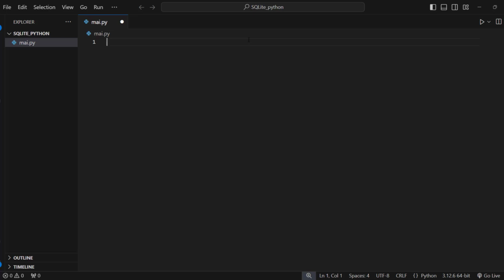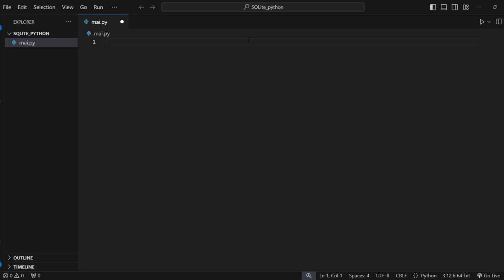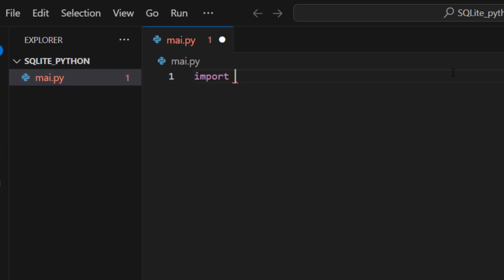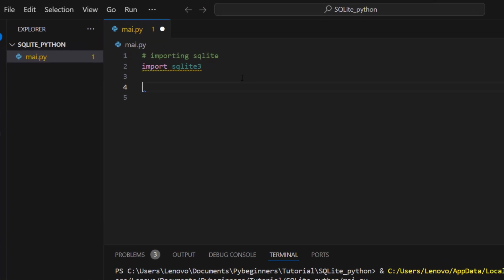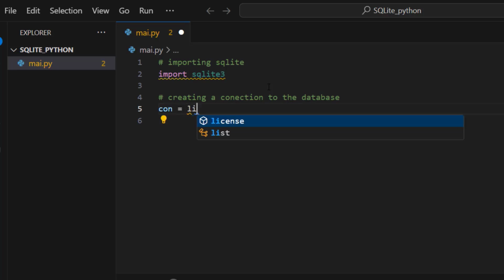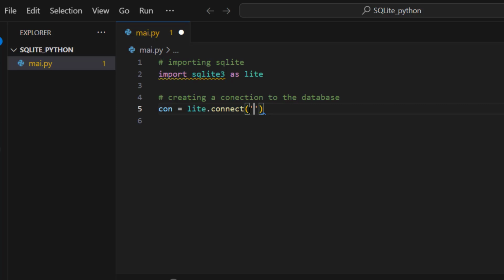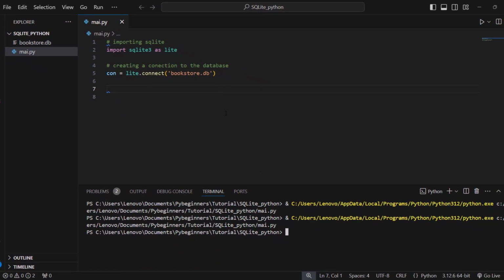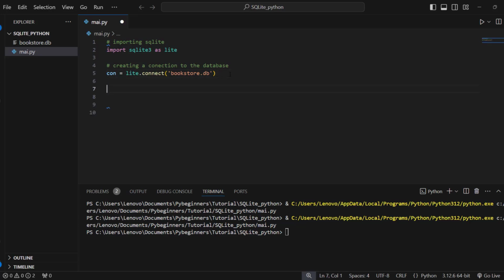Python with SQLite - How to connect python to SQLite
In this tutorial, you will learn how to use the SQLite database management system with Python. We will explore how to perform SQL operations such as CREATE, INSERT, UPDATE, and DELETE, among other essential tasks. If you have basic knowledge of SQL commands, you'll be ready to manipulate data efficiently and integrate it into your software or applications.

Hello! Did you like the content?
Explore even more about Python and programming on my channels and networks.

🔗 YouTube: Various tutorials, projects and practical tips about Python.

📸 Instagram: Quick tips and interactive content.